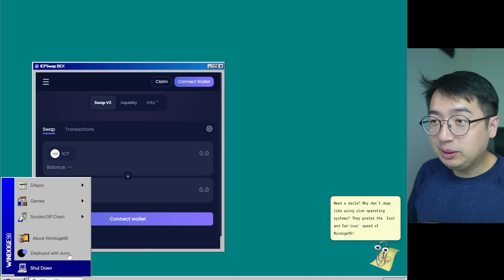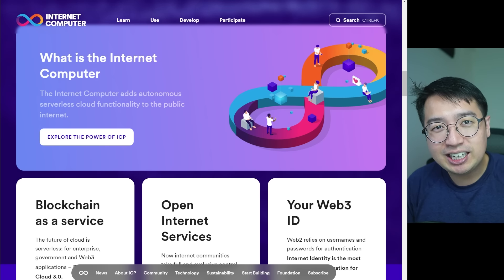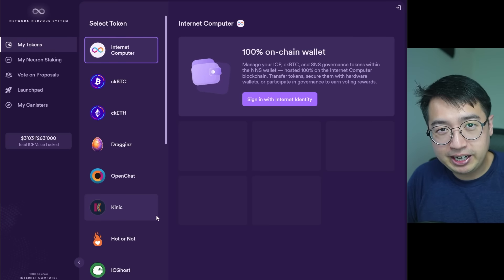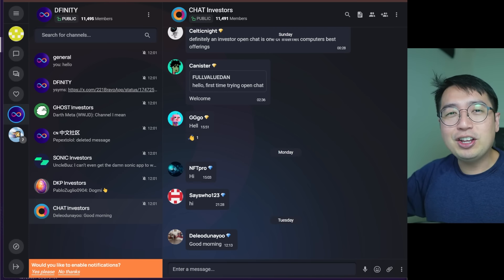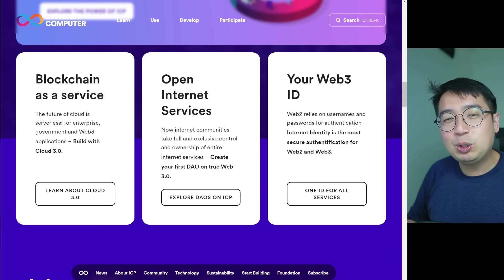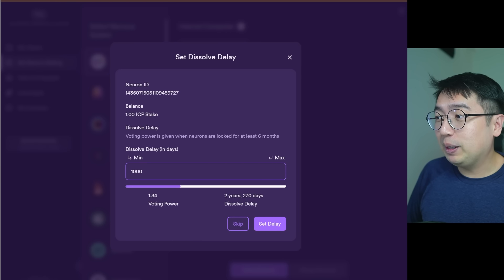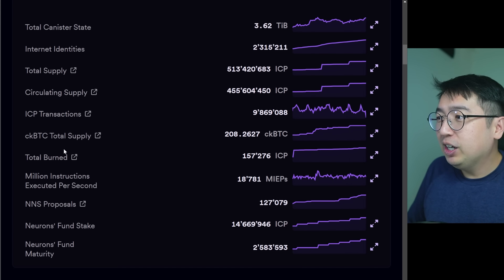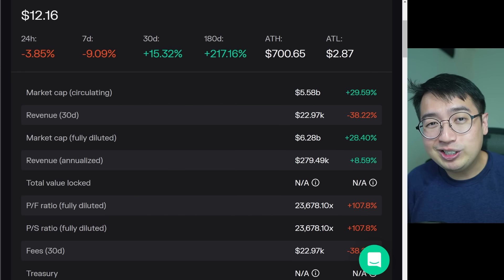ICP Review: Just CRAZY enough to work?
If you've been wondering about ICP, the Internet Computer, then this ICP review has got you covered. I explain how ICP how in simple terms so you can get a sense of how the internet computer is different from other blockchains.

Timestamps:
00:00 Internet Computer Review $ICP
01:01 What is internet computer?
02:24 What makes internet computer different?
03:52 How does internet computer work?
05:11 ICP Tokenomics: Is ICP a good investment?
08:44 ICP Price Prediction / The Dan Opinion

Nothing in this video is financial advice. Please do enough research to form your own opinion.